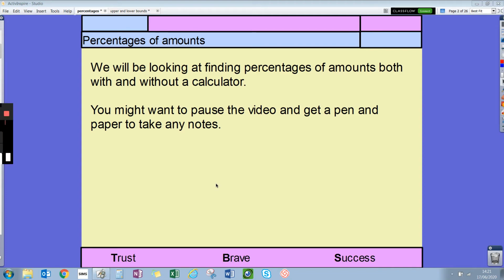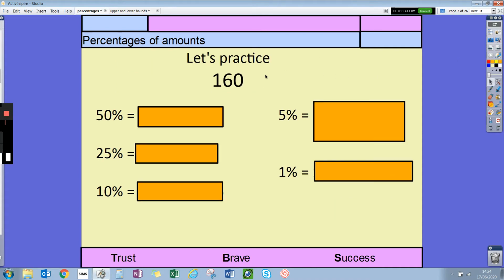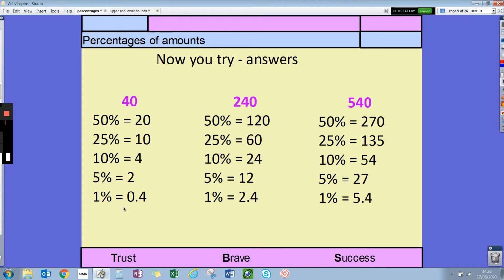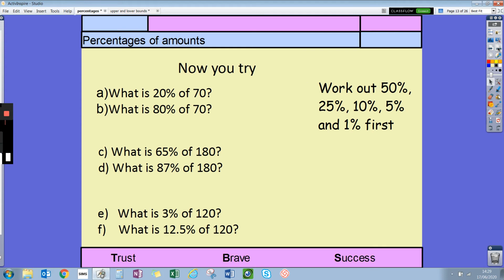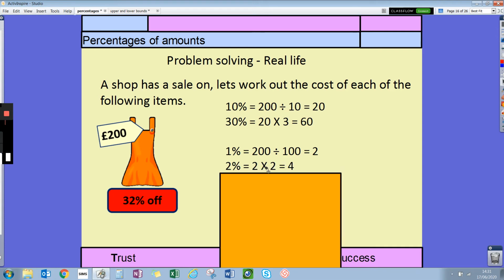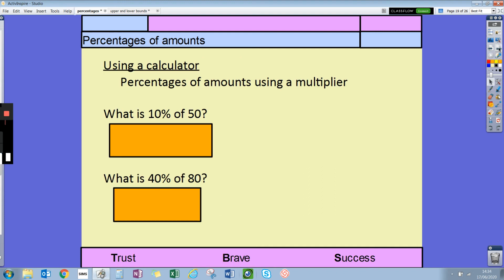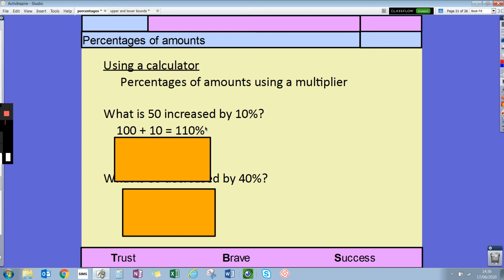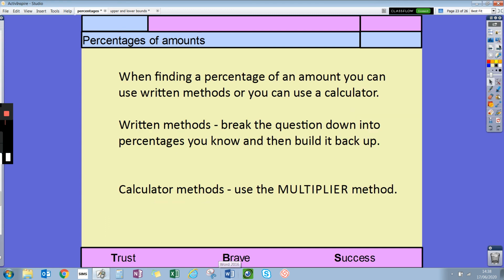Percentages of amounts with Mrs. Cordon | The Bolsover School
Percentages of amounts with Mrs. Cordon